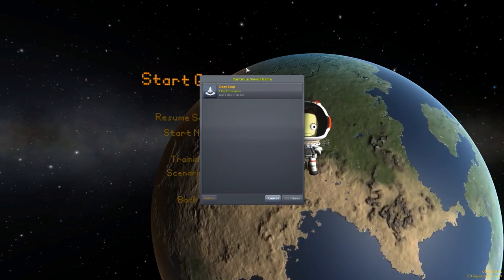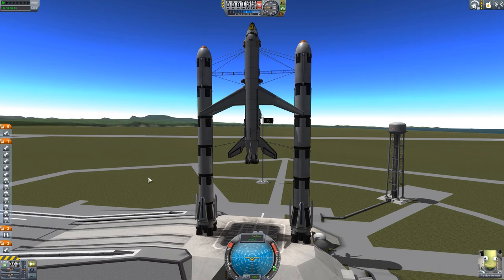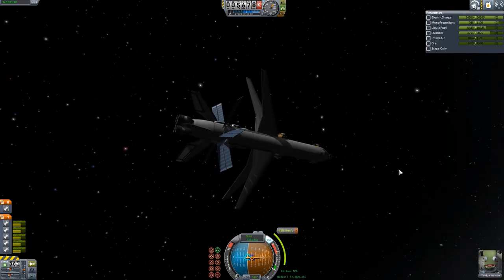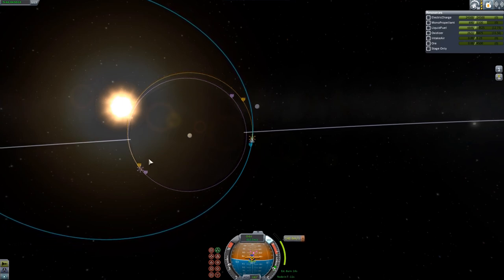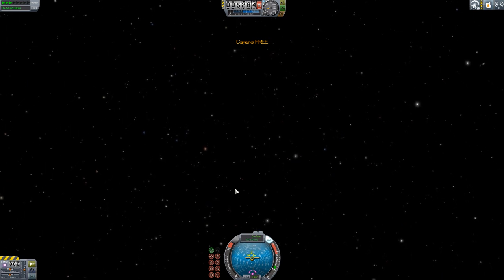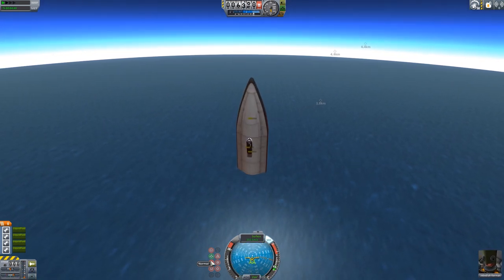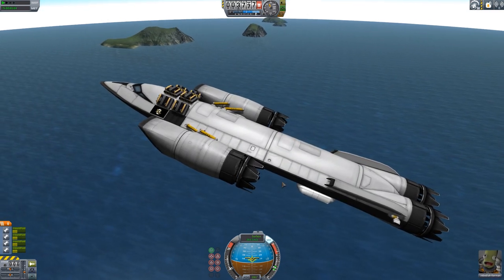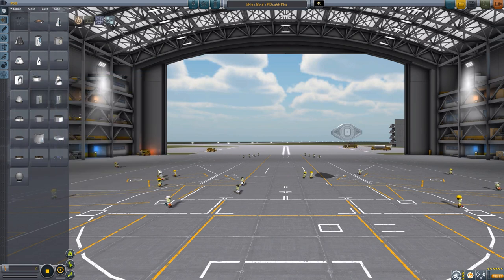KSP Episode 3: The Wingless White Bird of Death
I finally get to play the fully released version of KSP and show a craft I already built along with a new one... hopefully the title doesn't spoil it haha. The title plane launches at 50:00.